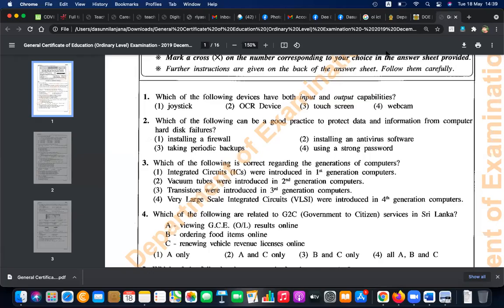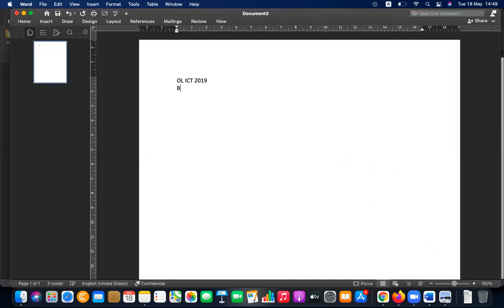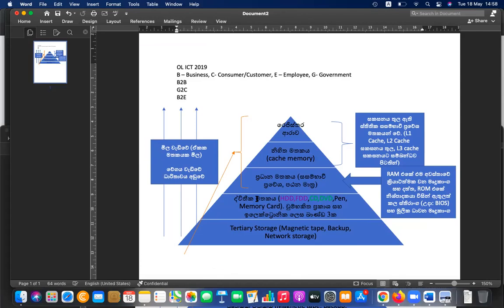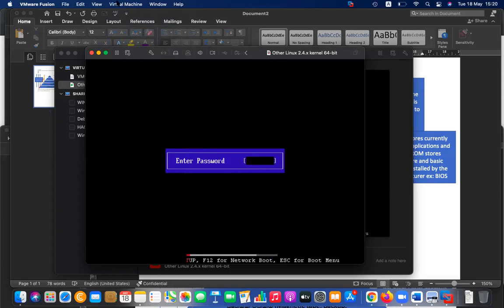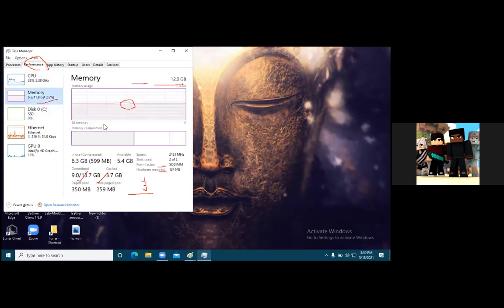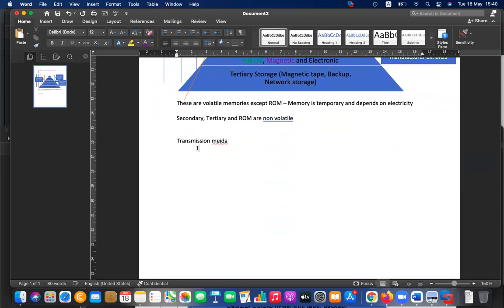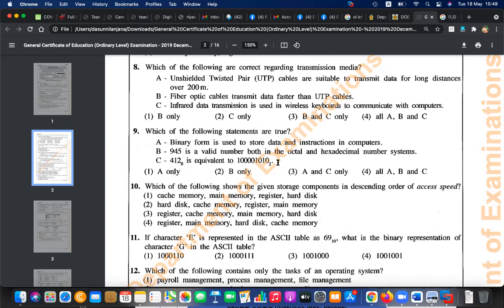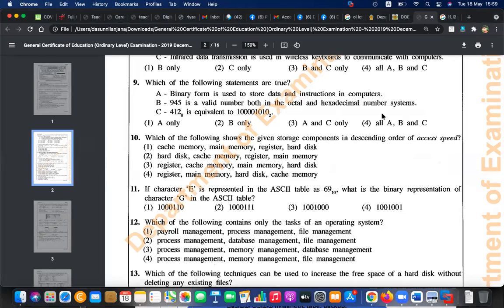OL ICT Paper Discussion 2019 P1